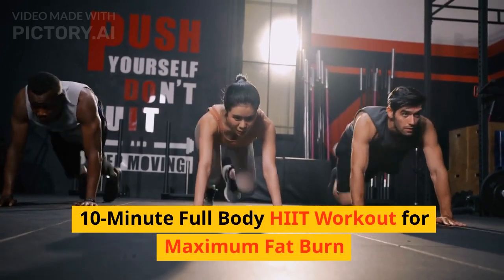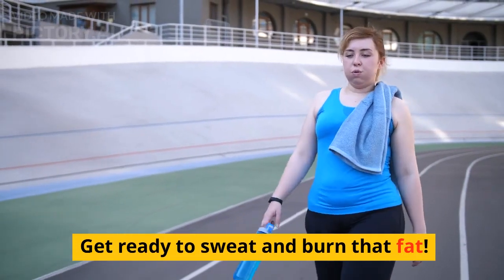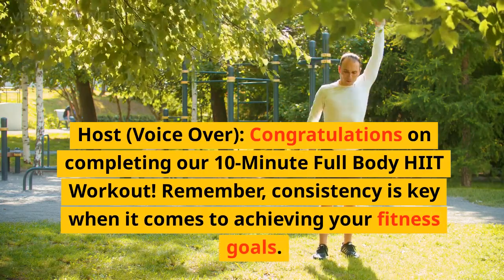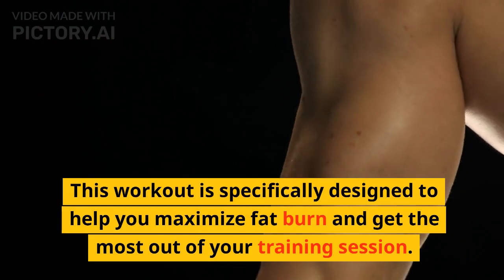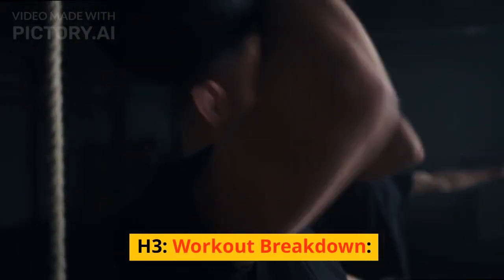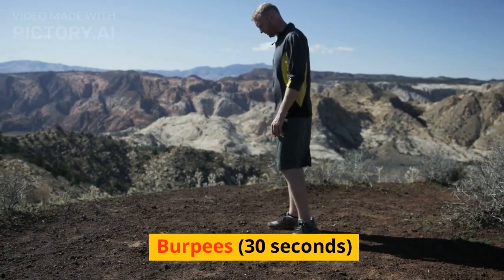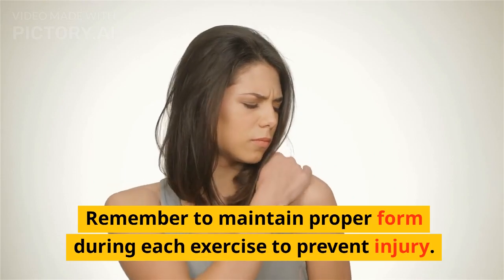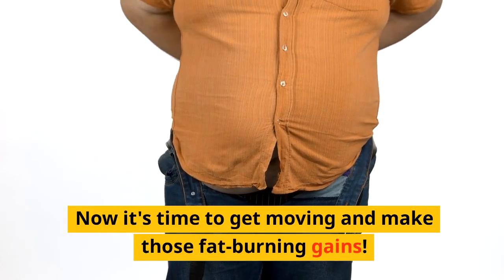10-Minute Full Body HIIT Workout for Maximum Fat Burn"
"INSANE 10-Min HIIT Workout to TORCH Your Fat! 🔥"

Thum fit instructor preparing for extreme workouts and a person with shock expression looking at the clock.